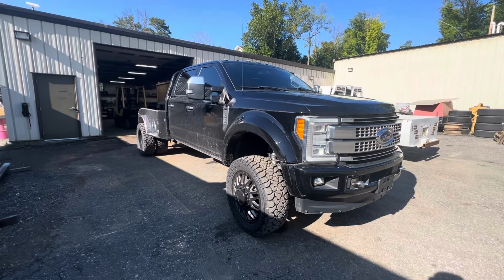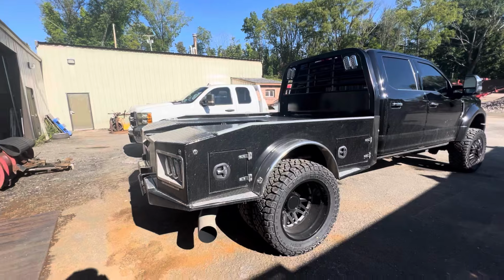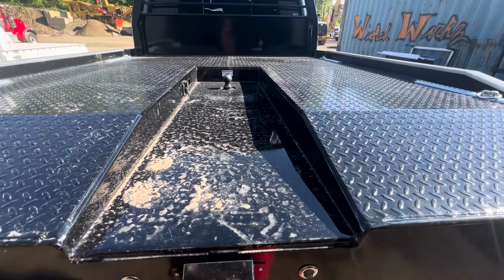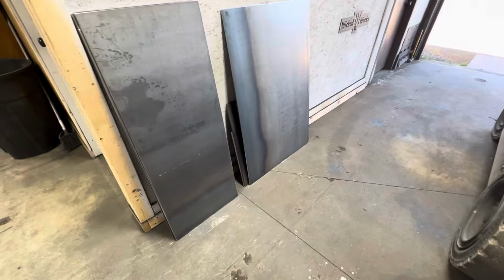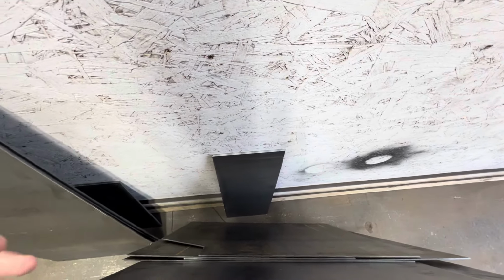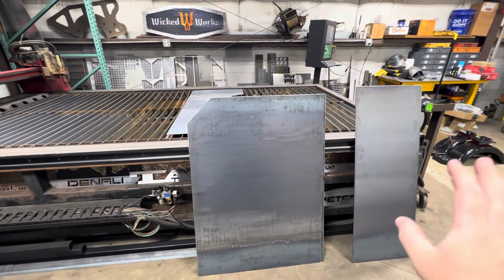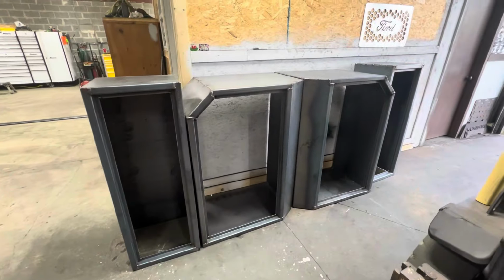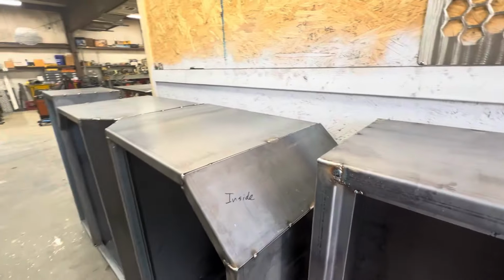Custom F450 SB Flatbed Build Series BEGINS!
NEW BUILD SERIES COMING AT YOU!!

2017 Ford F450 Platinum Custom Flatbed Service Body Build!